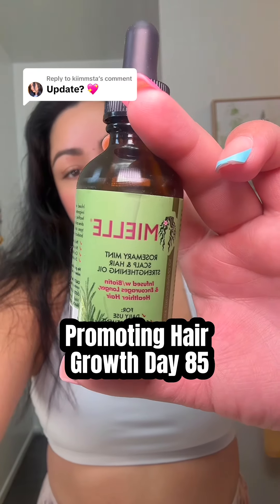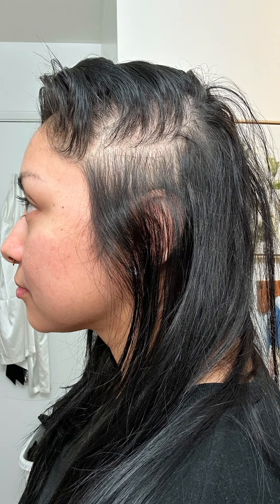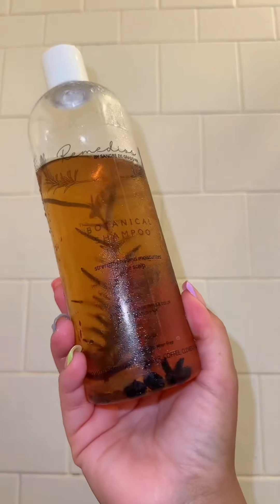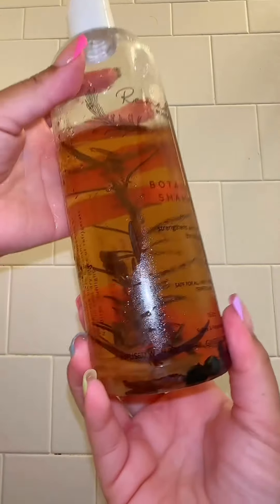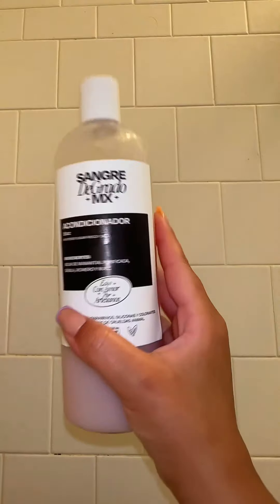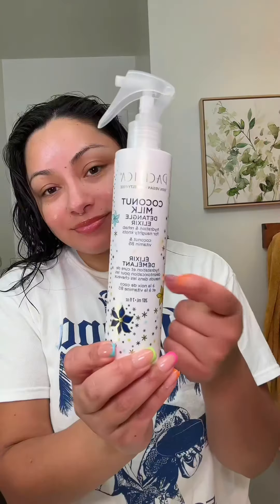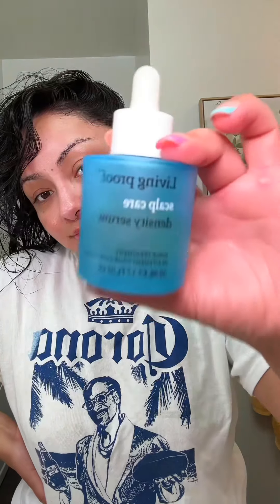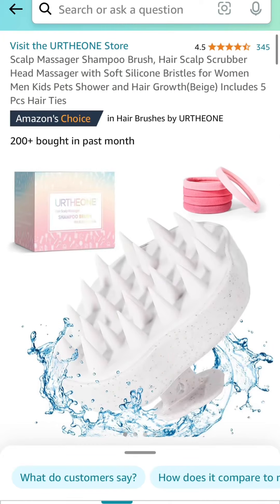Promoting Hair Growth Day 85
Products I use for hair growth